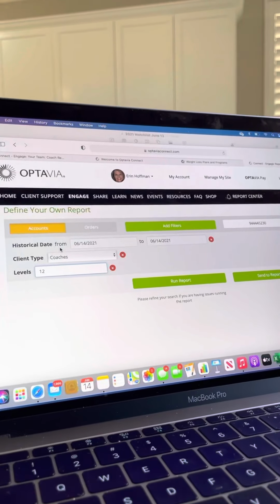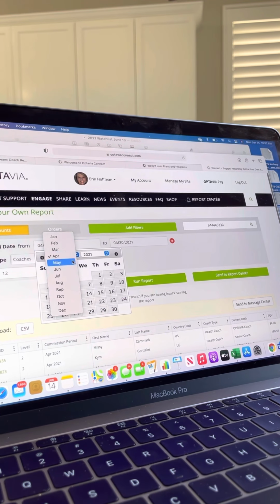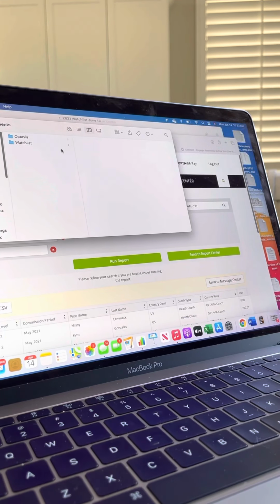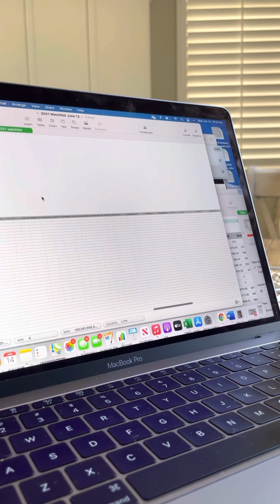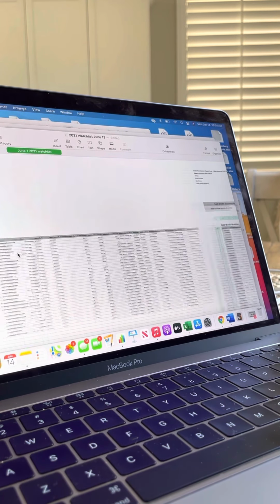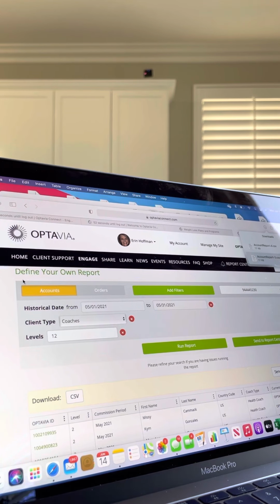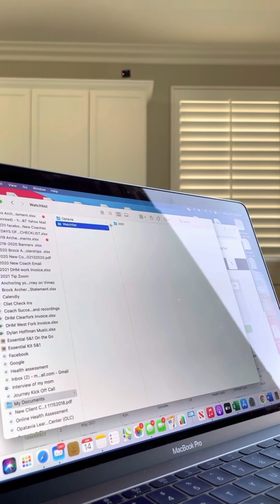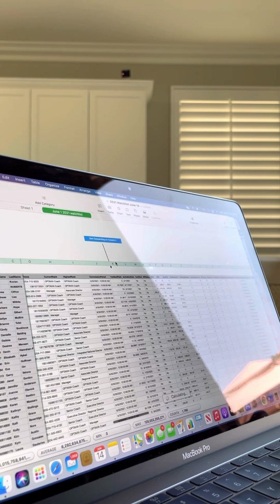Watchlist: first of the month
Reports to run on the first of the month for the Watchlist.